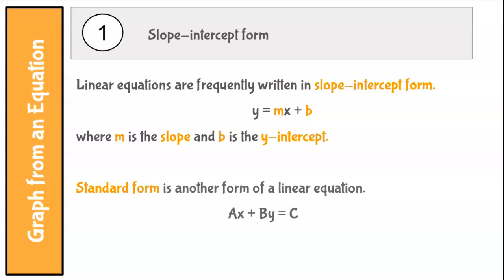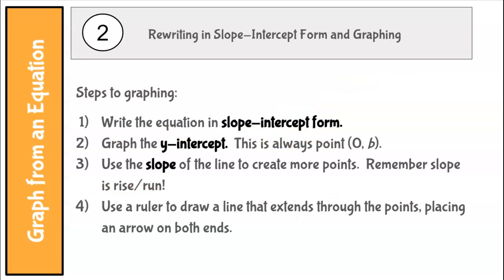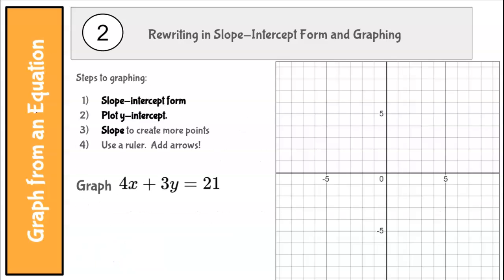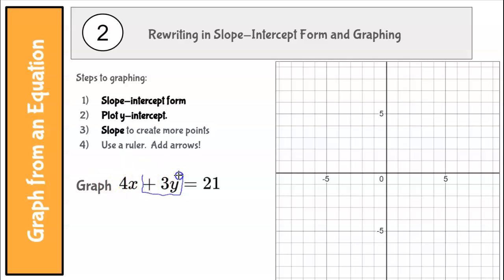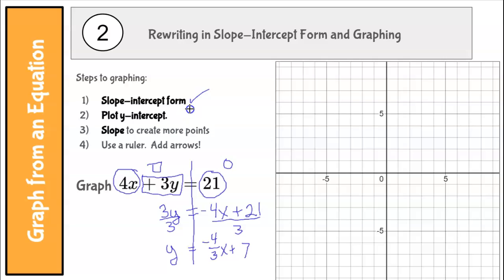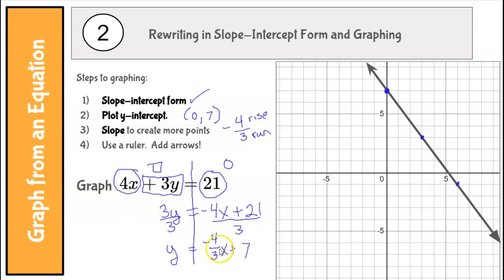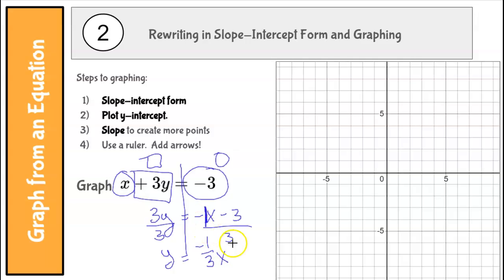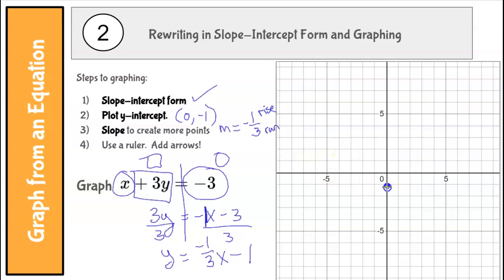W20 Video Graphing From Standard Form